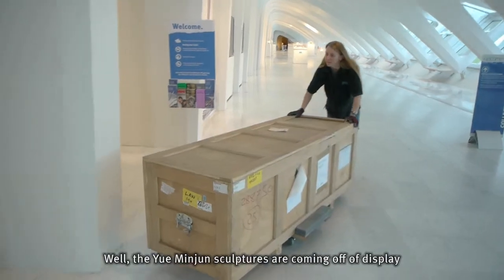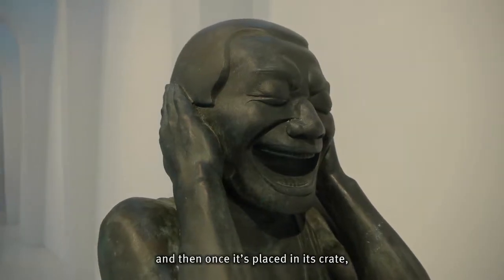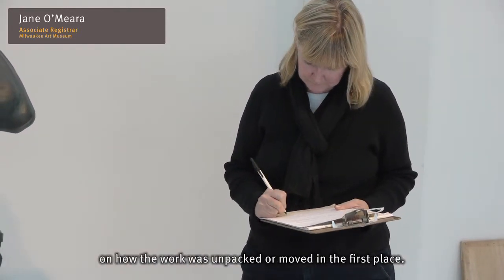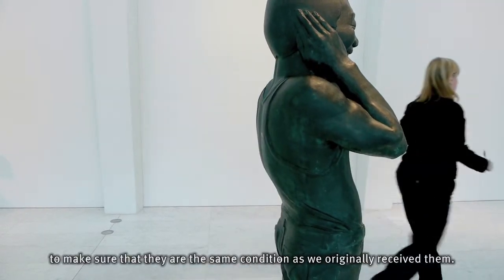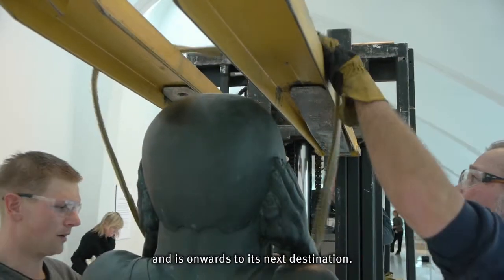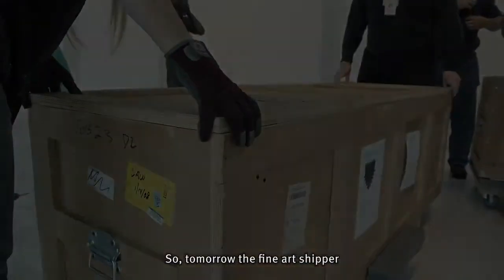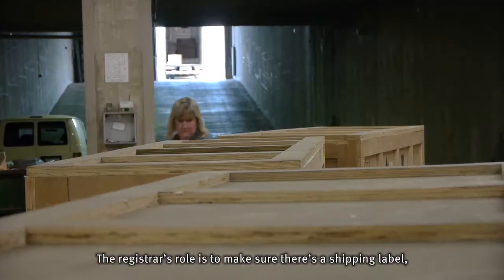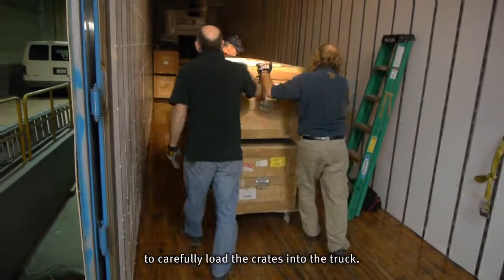Museum Inside Out: Art De-Installation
The Museum says goodbye to a temporary loan.

Want to learn more about what goes on behind the scenes at the Milwaukee Art Museum? Check out the Kohl's Art Generation Lab Gallery Guide for Families and Teachers